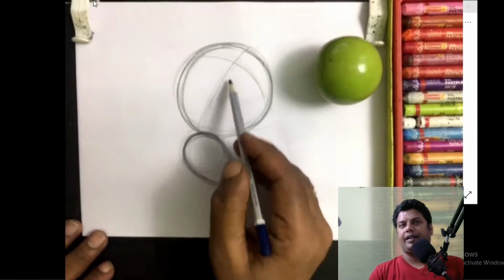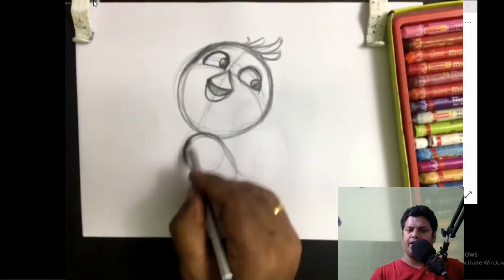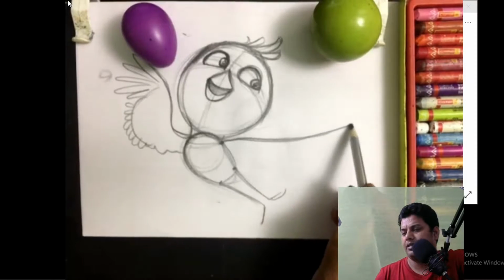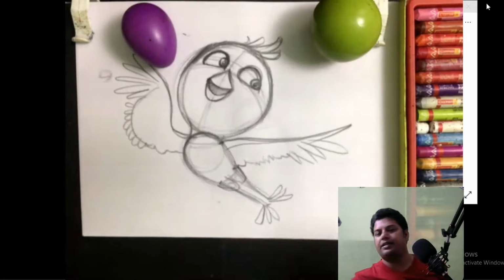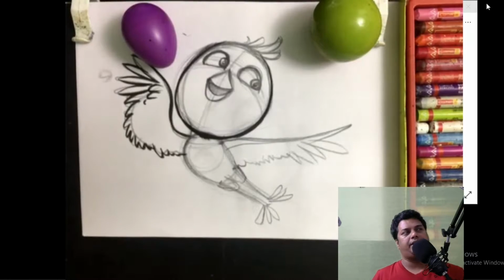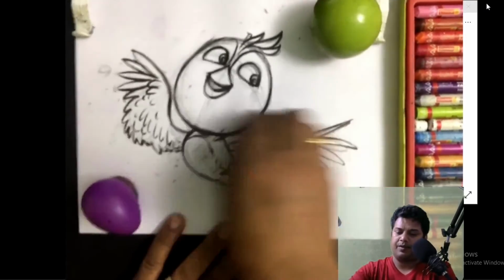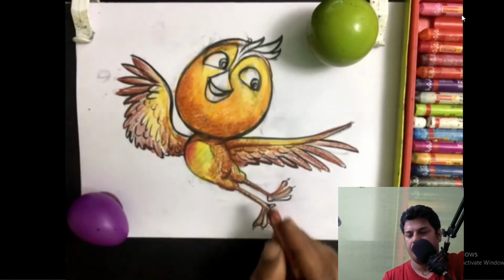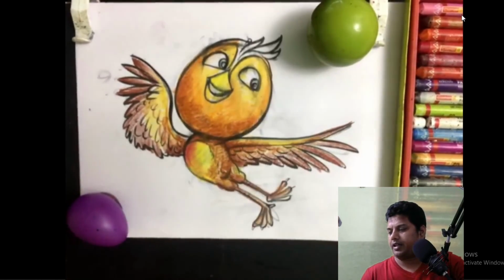how to draw bird using pastelcolor